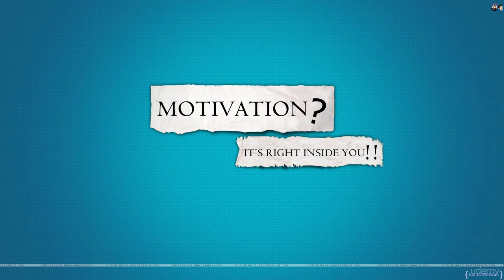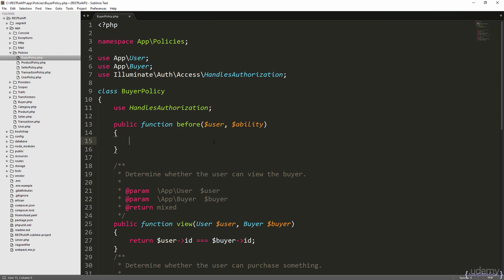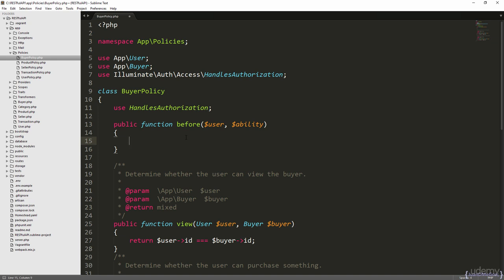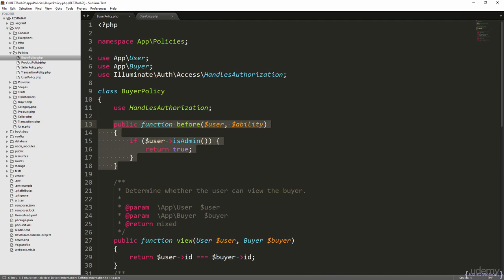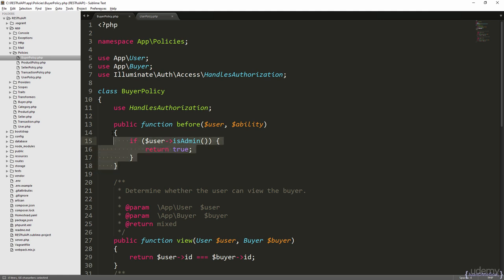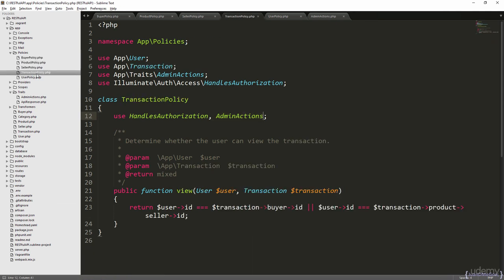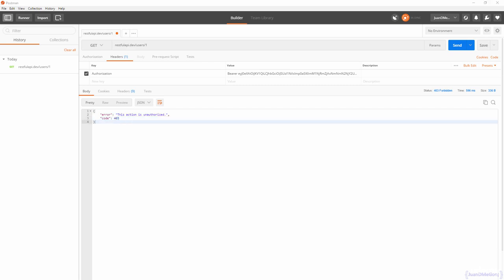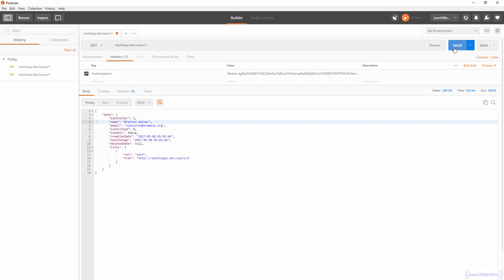201 allowing all actions for admin users